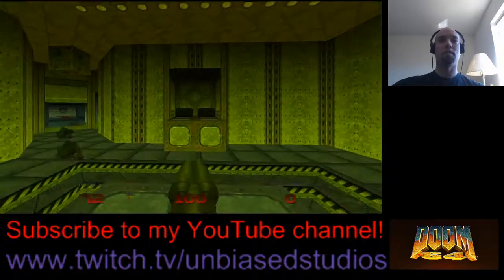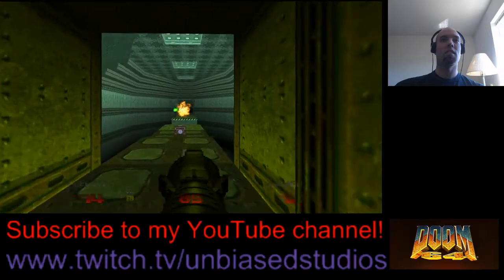DOOM 64 Stream Part 1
Was this to be the real DOOM 3?